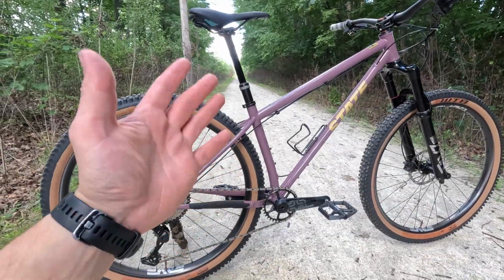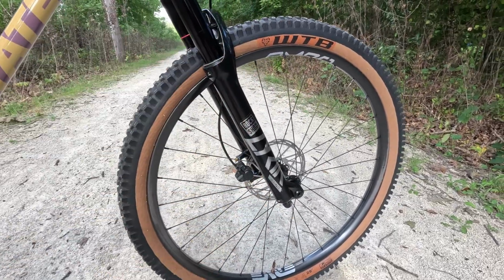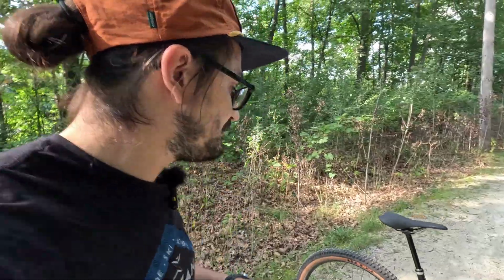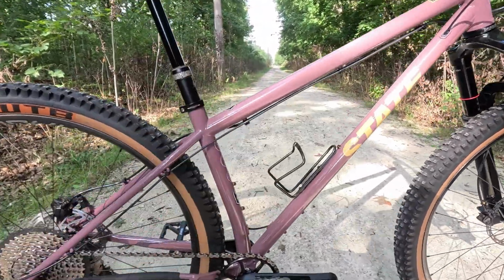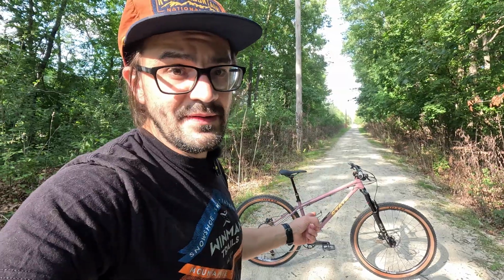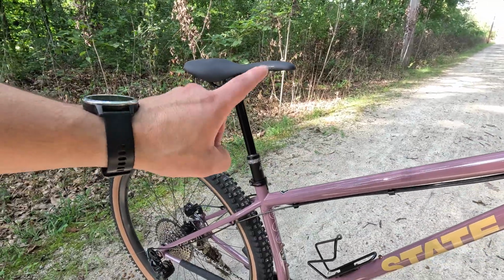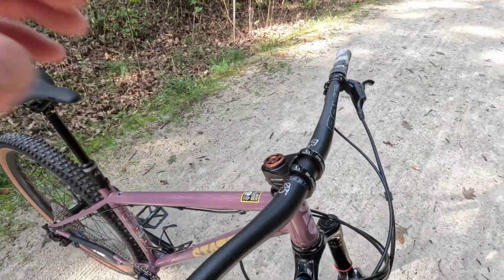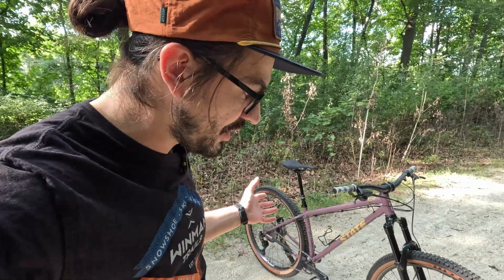the SICKEST State 4130 Trail hardtail MTB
Last month I reviewed the State 4130 trail hardtail mountain bike from State Bicycles. I really enjoyed that bike especially considering it's more of a budget friendly option. it handled everything I threw at it, from long xc rides, to gnarly Enduro style trails, but could I make it better? well I'm still not sure but I think it's gonna shred. I did a frame up build with some of the existing stock parts like the microshift drivetrain and tektro brakes, but then added some baller upgrades like enve carbon wheels, a rockshox lyrik ultimate fork and e thirteen carbon crank to name a few.

I'm very excited to try this thing out. it looks incredible and I think it's gonna be a totally different animal on the trail. creator camp is gonna be it's first journey on the trails so make sure you follow us on Instagram to see all the behind the scenes action.